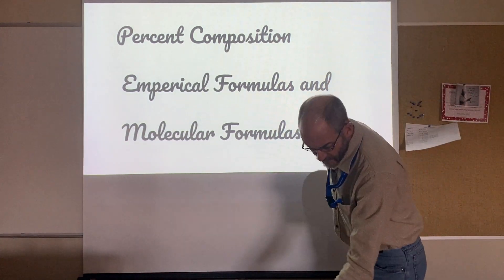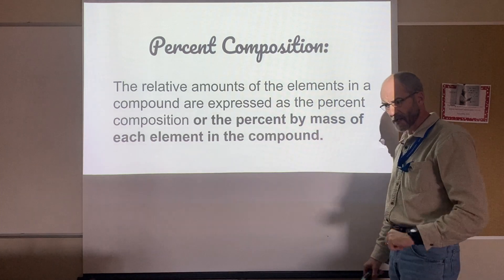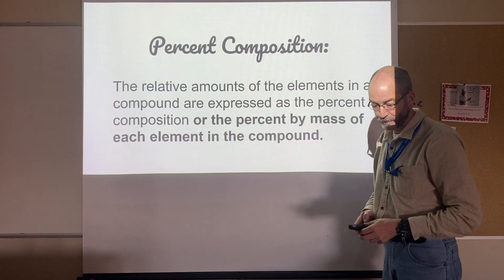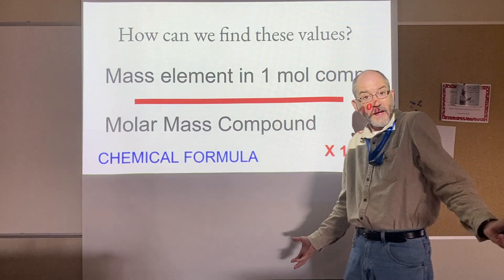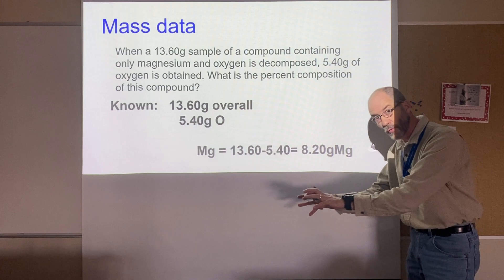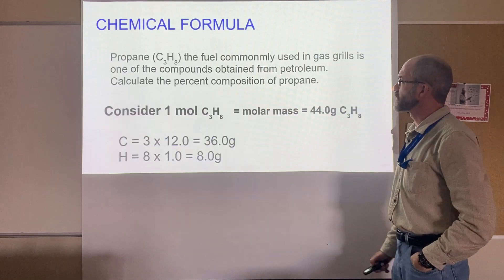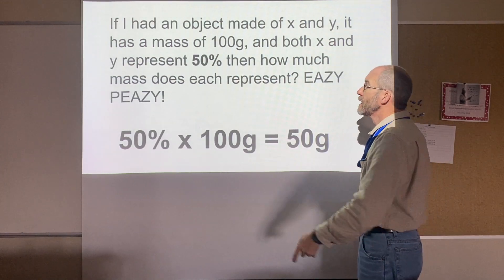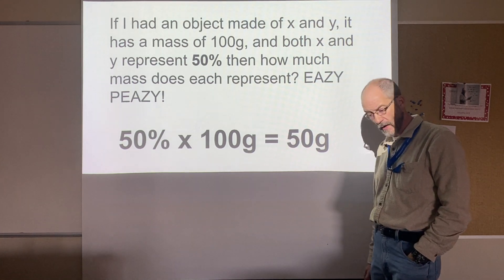Percent composition, Empirical formula, Molecular formula part 1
Percent composition